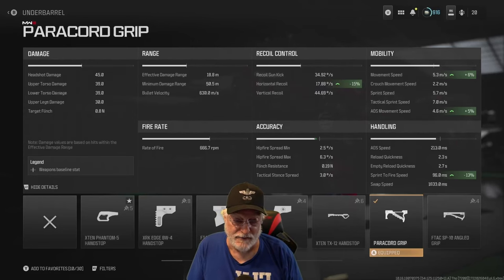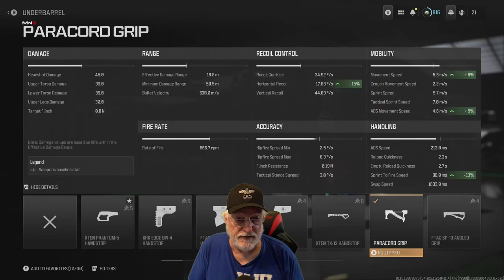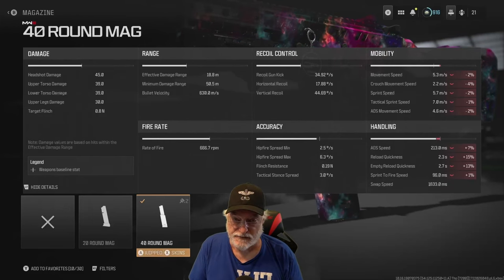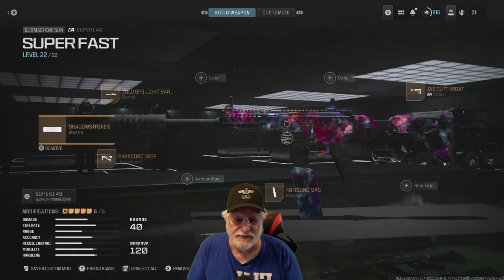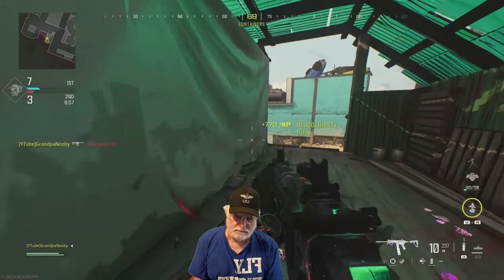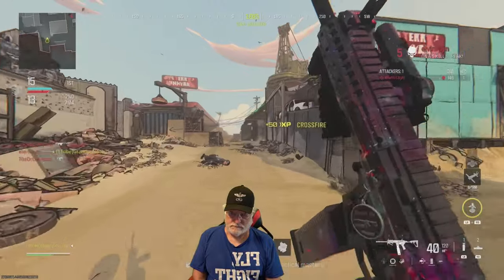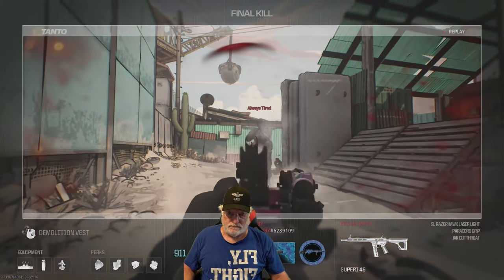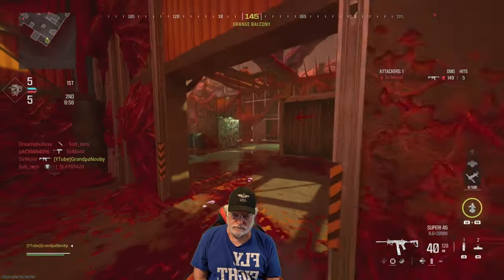Superi Paracord Underbarrel: Double Dirty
Almost Untrackable For Enemies